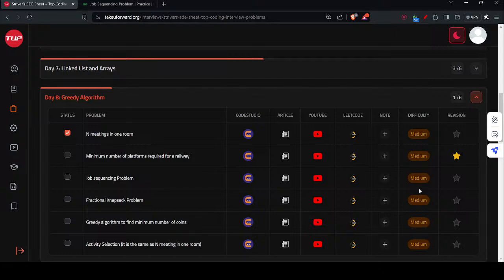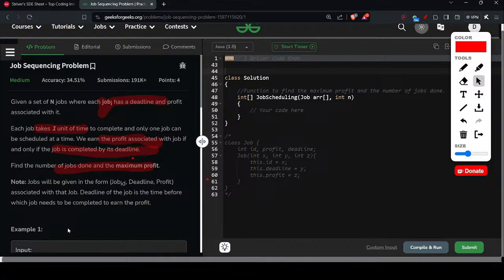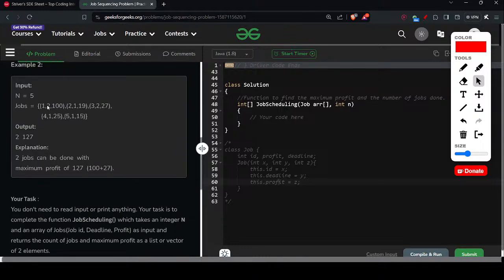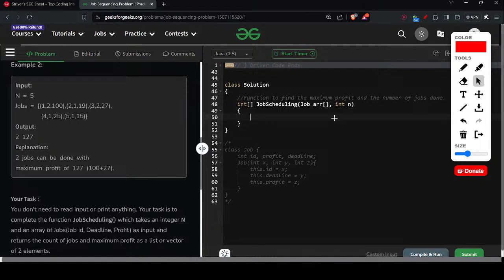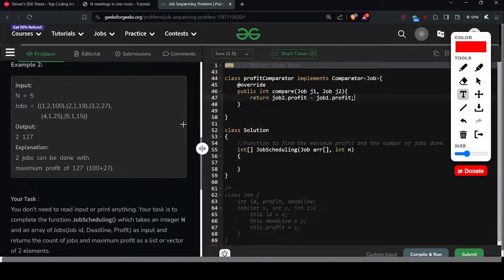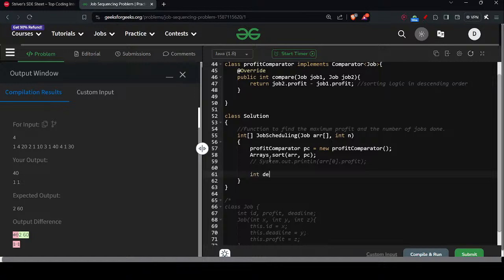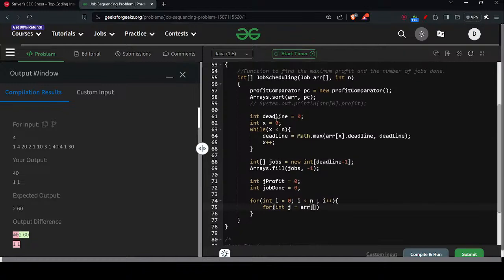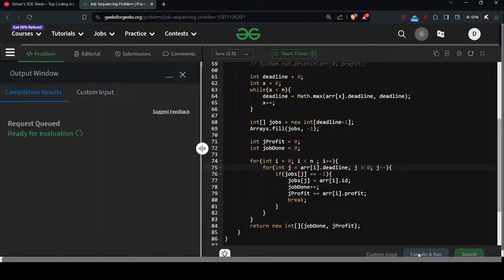Job sequencing Problem (MEDIUM)